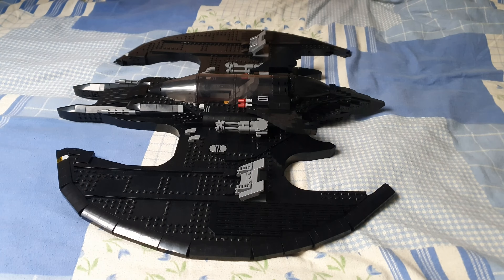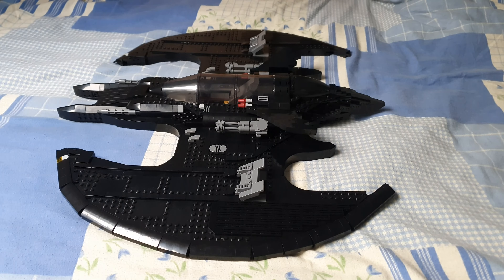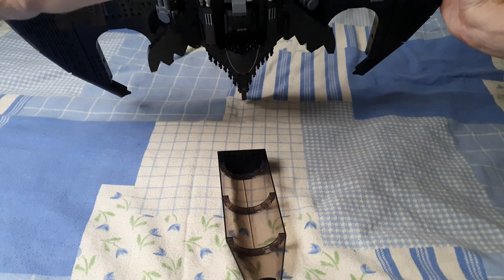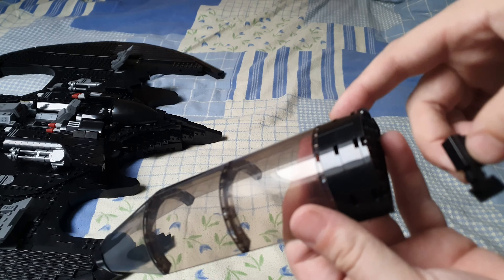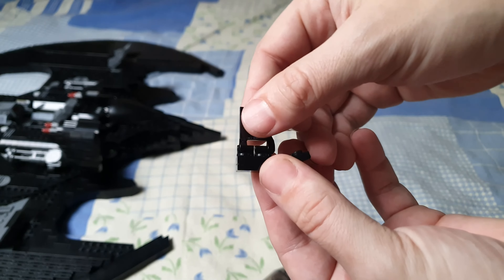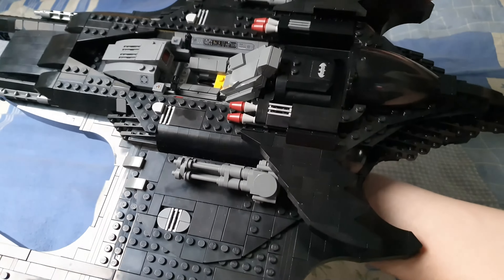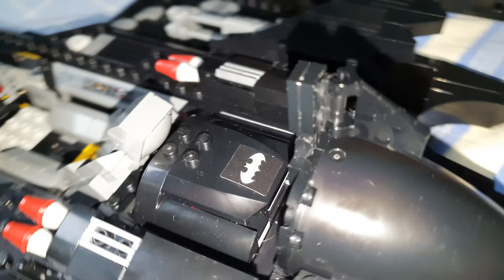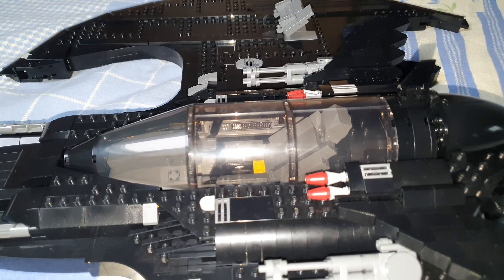lego batwing fix for hatch falling off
A very easy and simple fix for the hatch